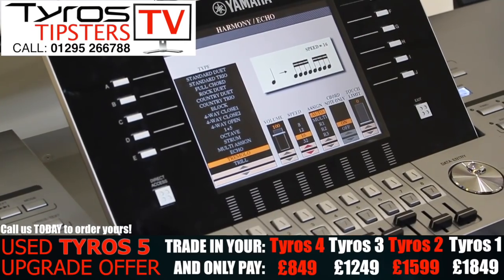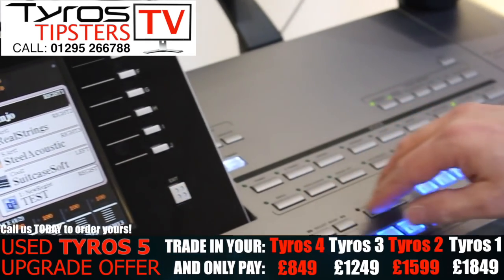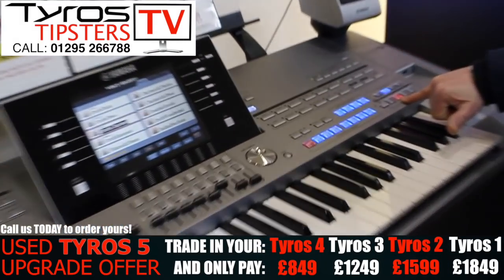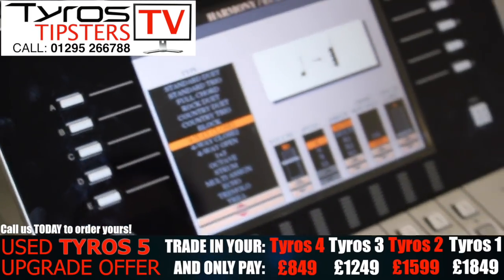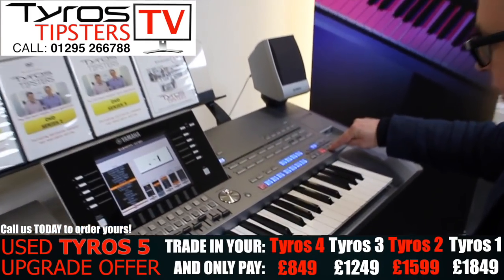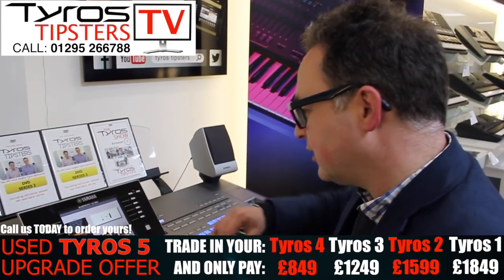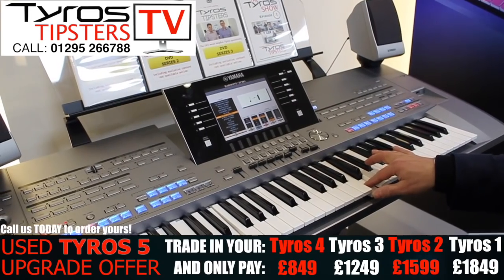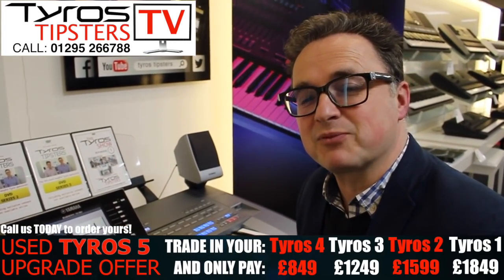How to get a nice Glenn Miller orchestra sound on Yamaha Tyros 1, 2, 3, 4 and 5 using Harmony/Echo